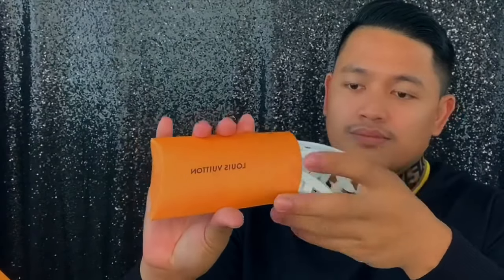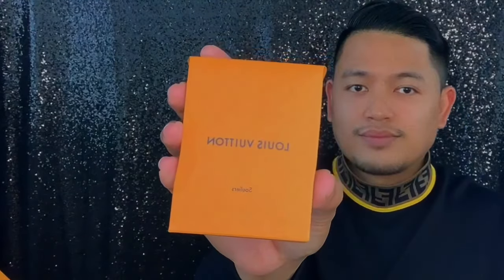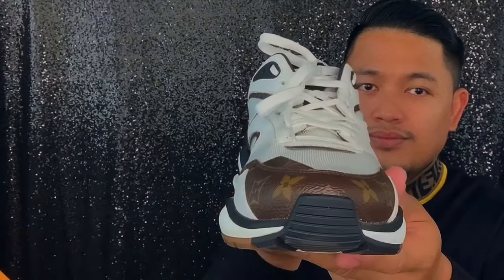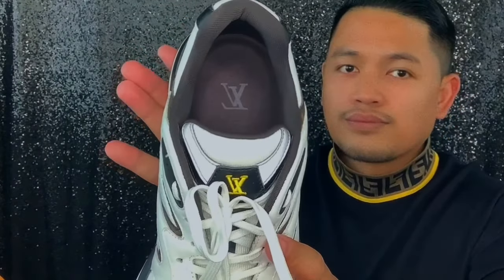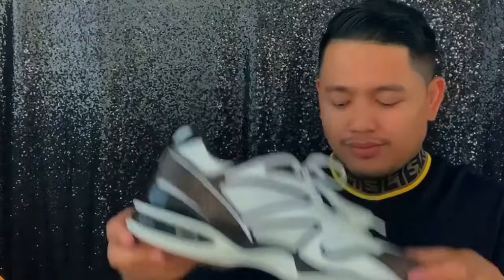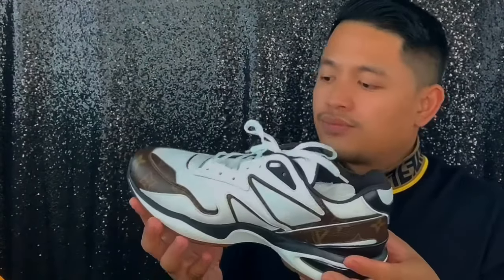Louis Vuiton Trail Sneaker | Unboxing